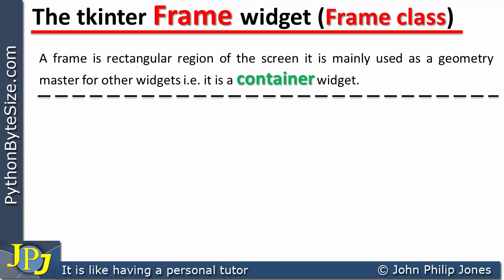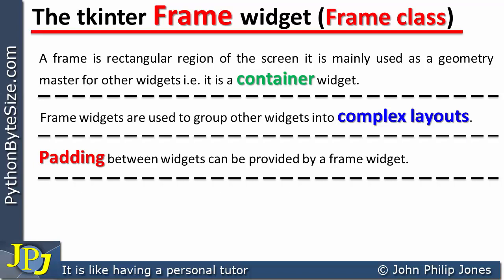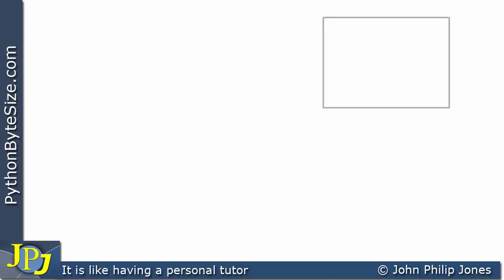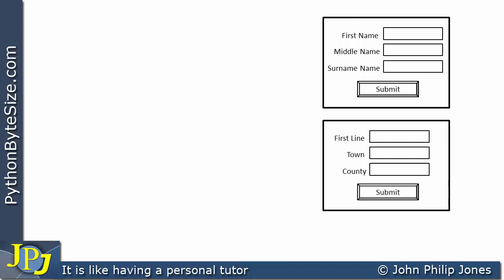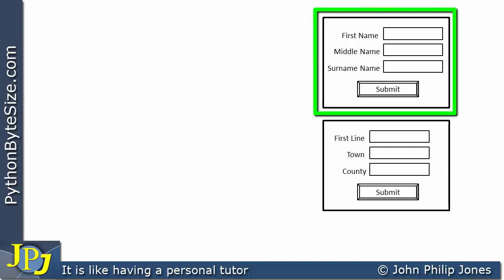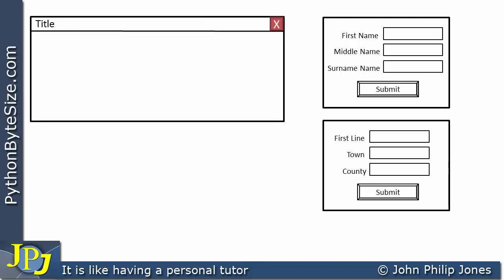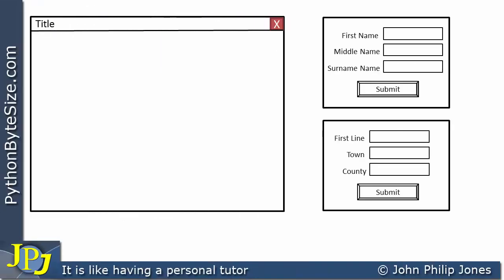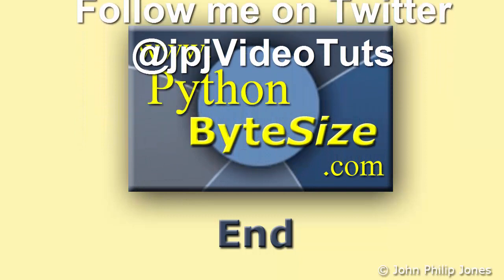Introduction to the Python tkinter Frame widget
In this lesson I look at how Frames are a useful widget for designing GUI using Python and tkinter.